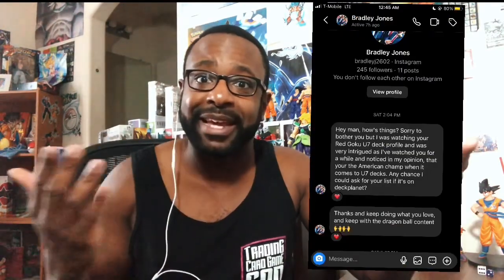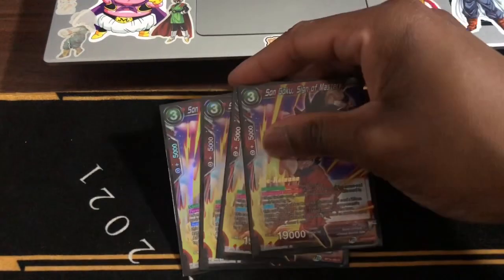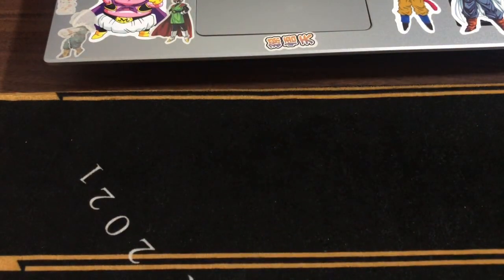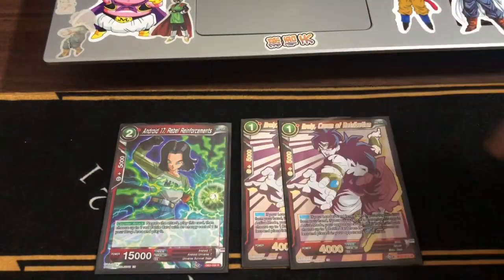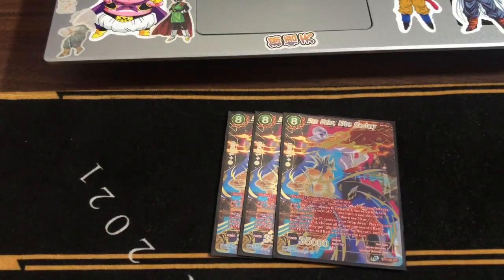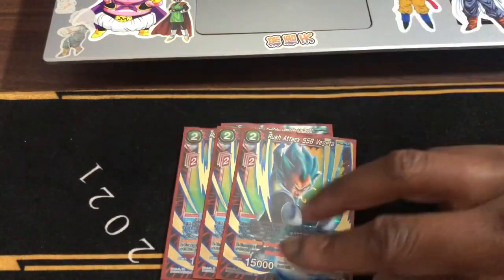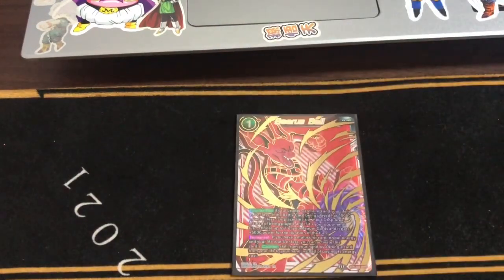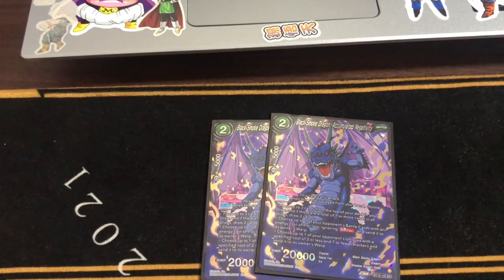Red U7 Goku Deck profile Requested by a fan from the UK!!!🙌🏾🐉🔥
Had a great time making this deck!! It’s been a minute!! Haha! Enjoy!!

Tiktoker: StarFireCandy

Sway- Song By: Jamere Hopkins

Kamehameha- Song By: KevoWasup

Titan- Produced By: Cash Carti